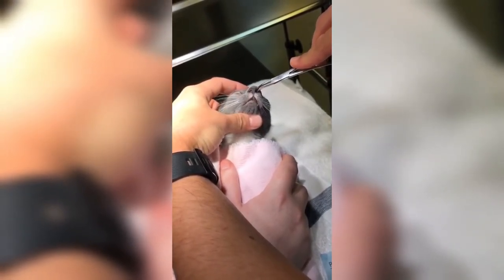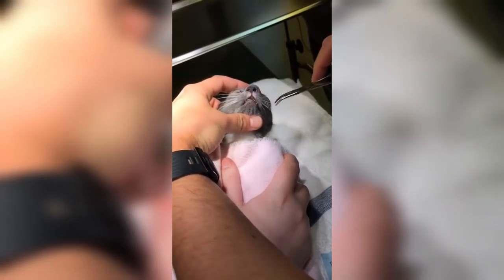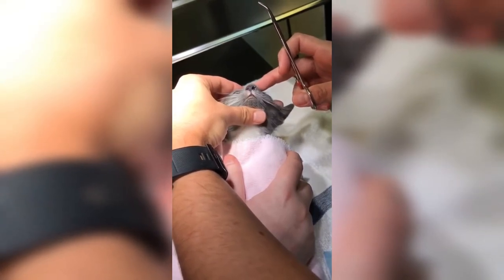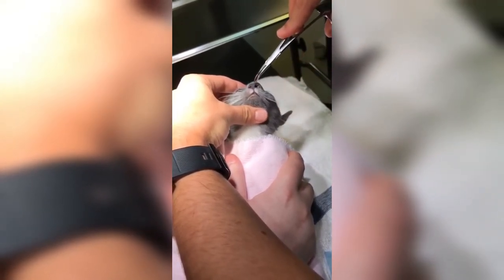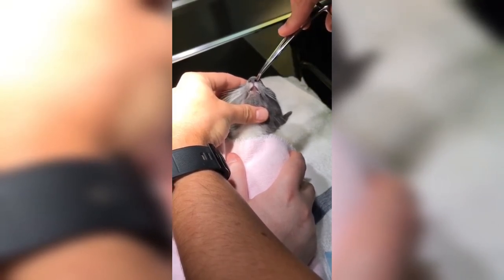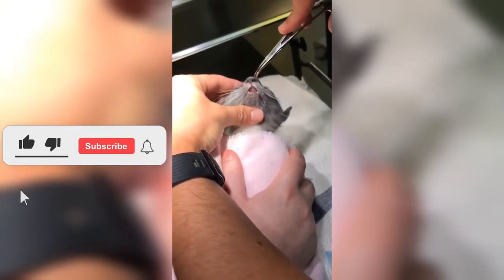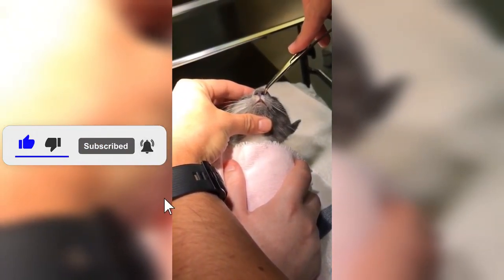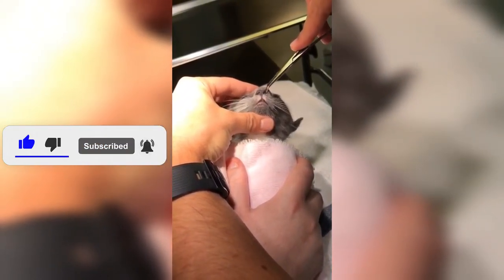Agonizing Botfly Removal From Cat's Nose... I really can't believe what I'm seeing